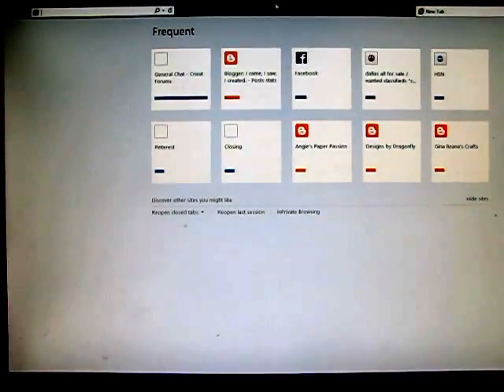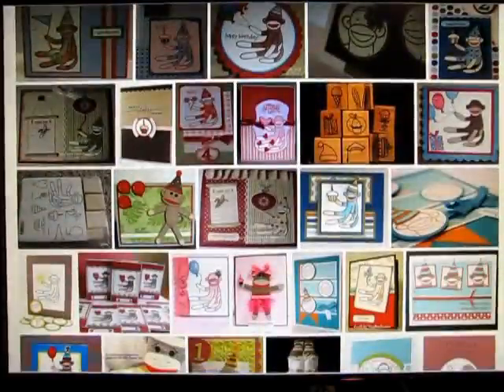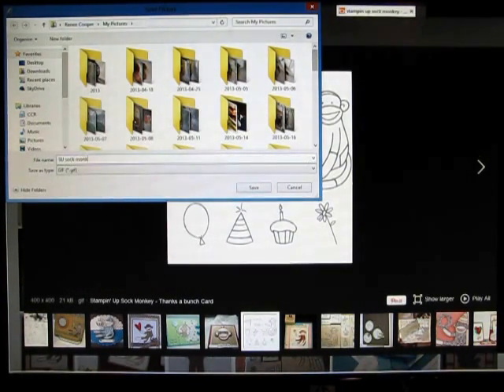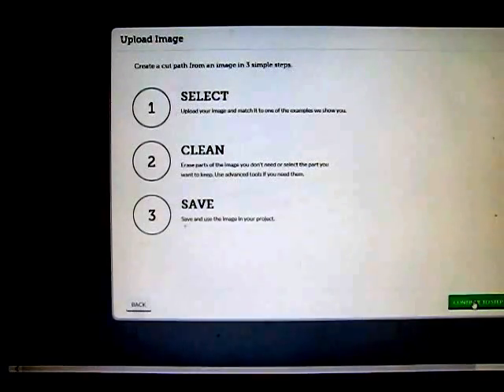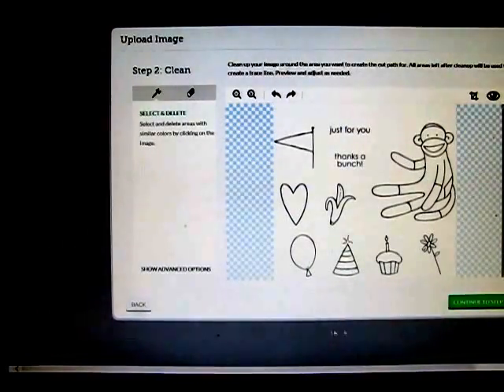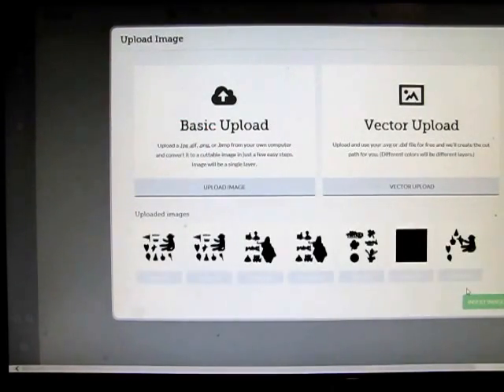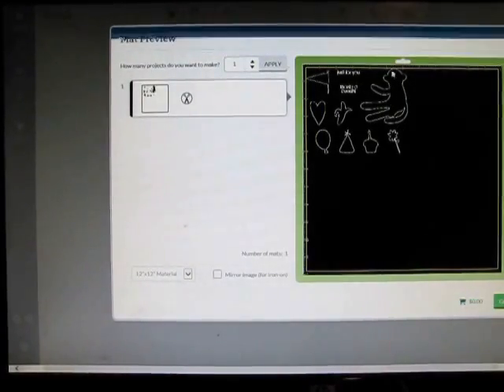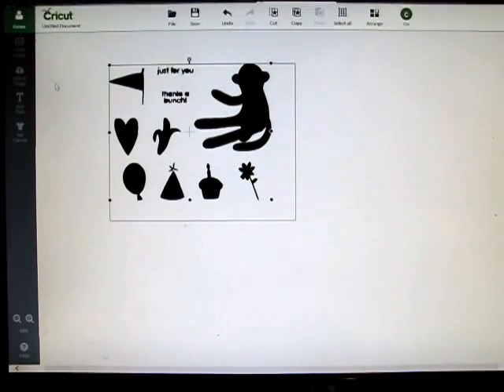Downloading Stamp gif's to cut on your Cricut Explore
Quick video to show how you can import stamp images to cut the shapes out in the Cricut Explore.  Please excuse the lighting and grain.  I quickly made the video to help some crafting friends.